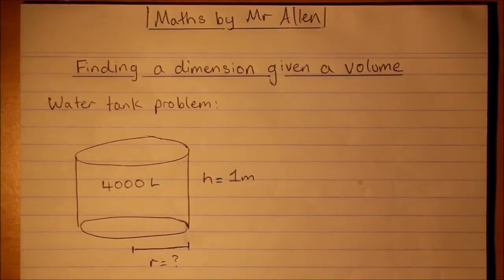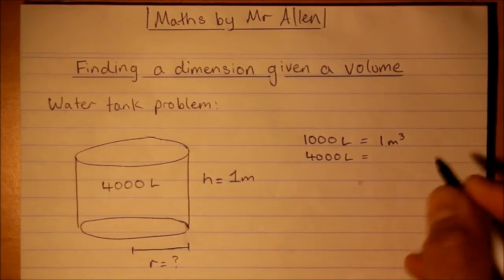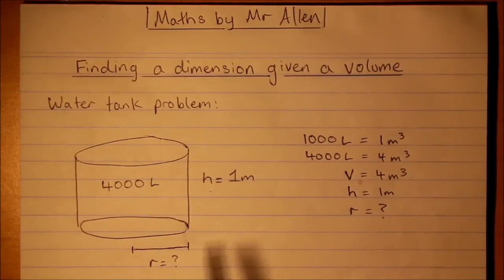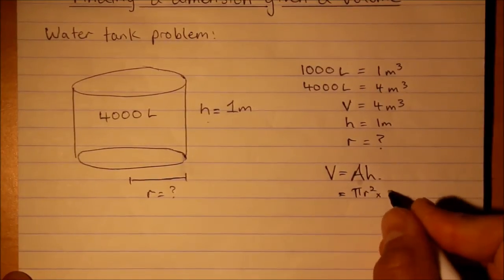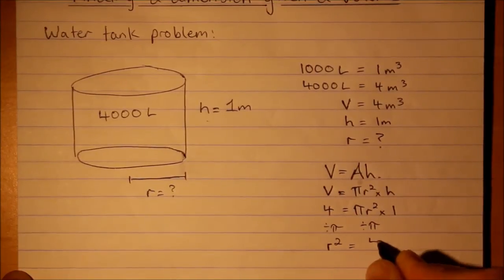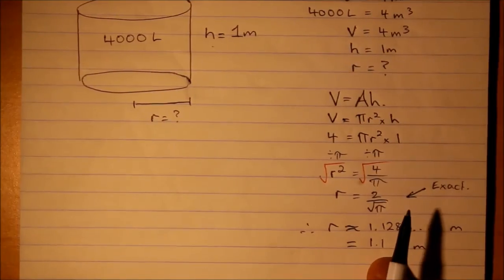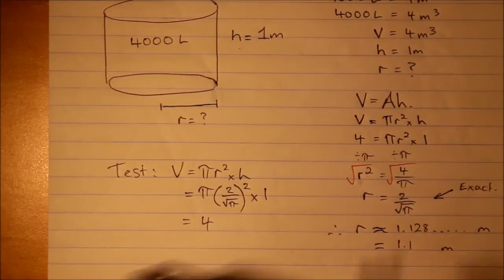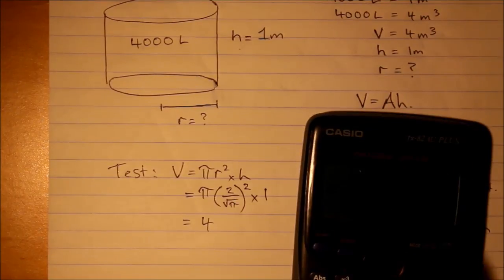Finding a Dimension (radius of a cylinder) Given a Volume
In this clip we look at how to work backwards to find the radius of a cylinder given we know the volume.